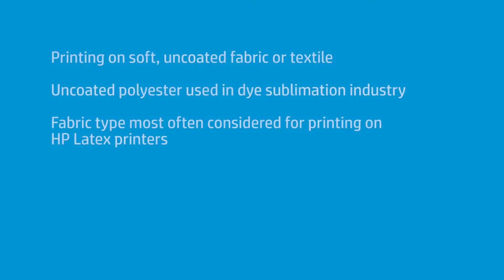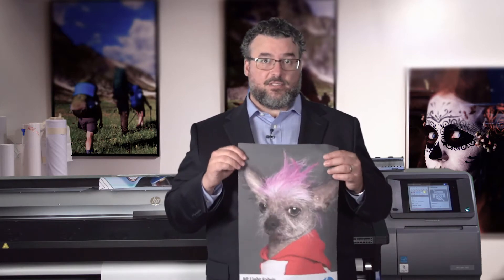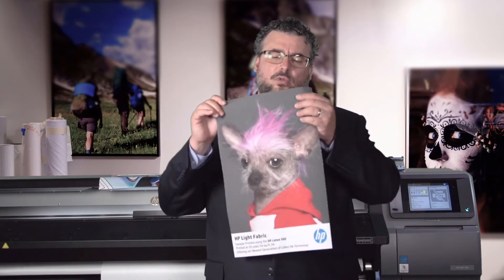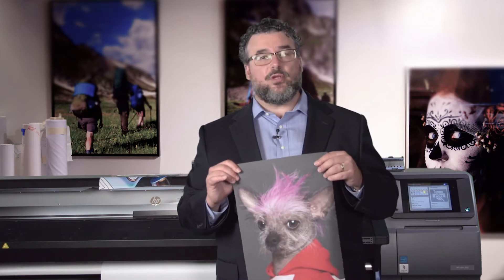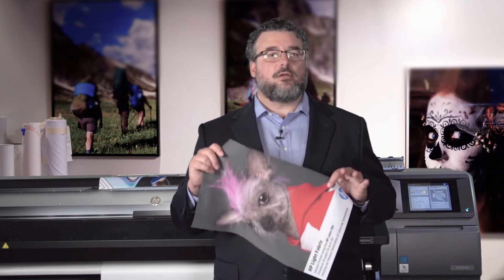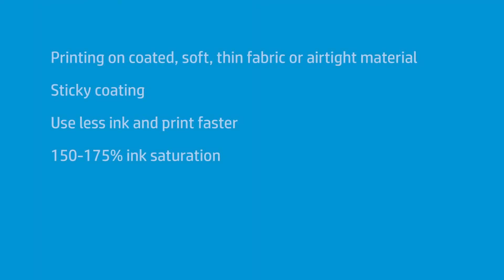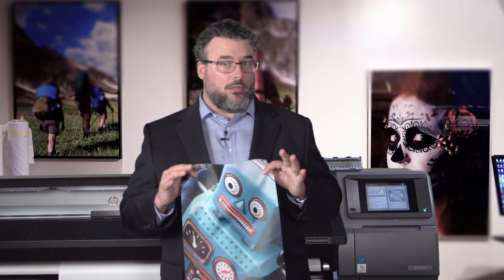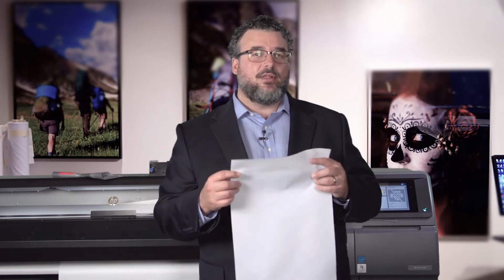Printing on Fabric: Coated and Uncoated | HP Latex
Timothy Mitchell, HP Latex application specialist, explains the different characteristics of printing on coated and uncoated fabrics.

Chapters:
00:00 Introduction
00:40 Uncoated fabric info
01:57 Using ink collectors with uncoated fabric
03:05 Recommended use of take-up roll for most fabric
04:06 Coated fabric info
04:55 Print settings for uncoated and coated fabric
05:35 Using ink collectors and take-up roll with coated fabric
07:14 Drawbacks of coated fabric

Optimized workflow solutions. Whether you're looking to increase efficiency or expand production capabilities, HP and our industry-leading partners bring key components optimized for HP Latex printing to ensure new business and production efficiencies.